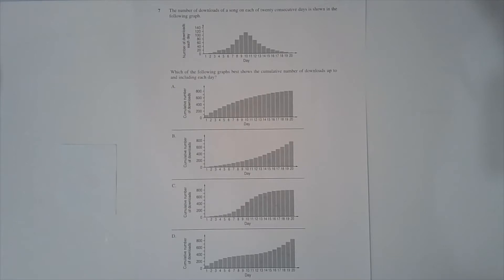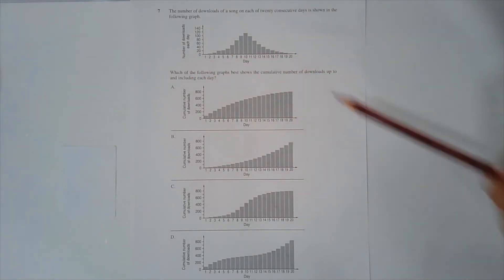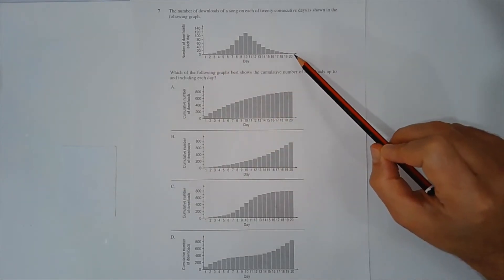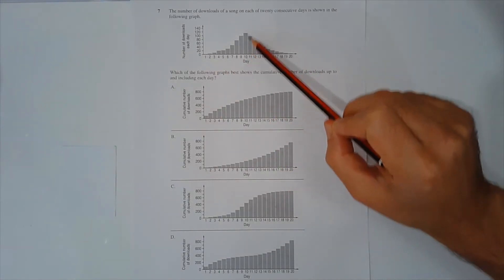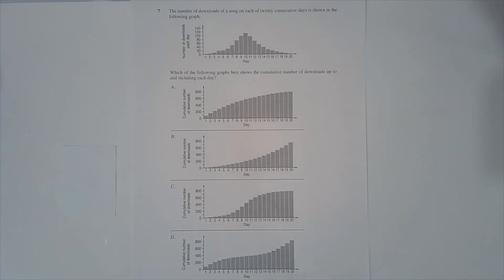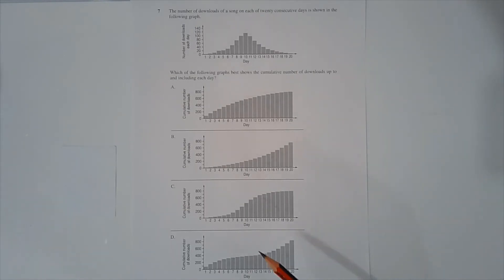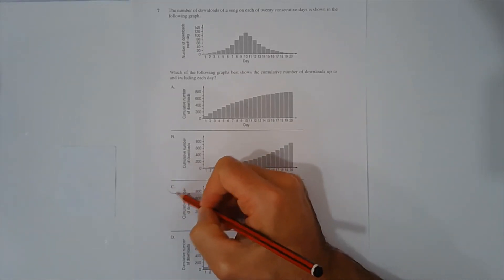2021 Maths Standard 2 HSC Q7 (Advanced Q4) Find cumulative frequency graph from bar graph